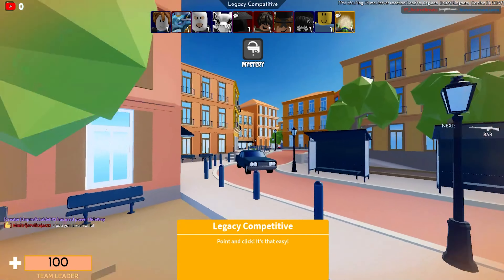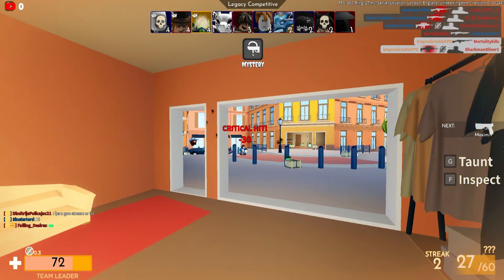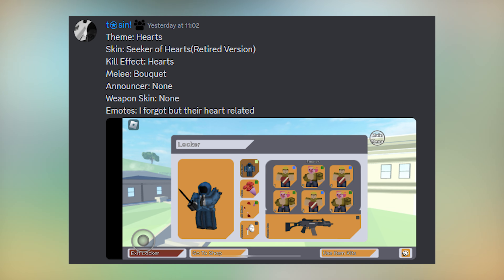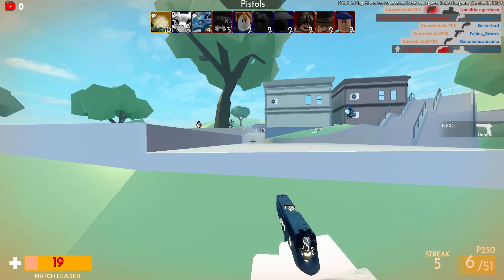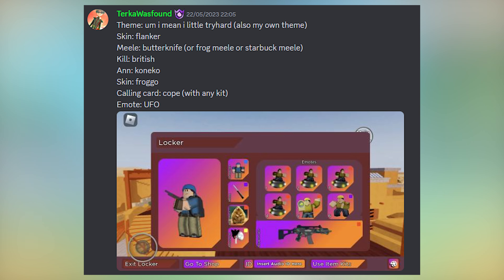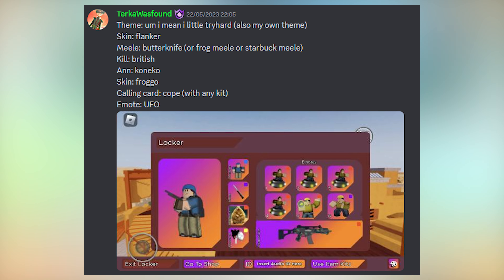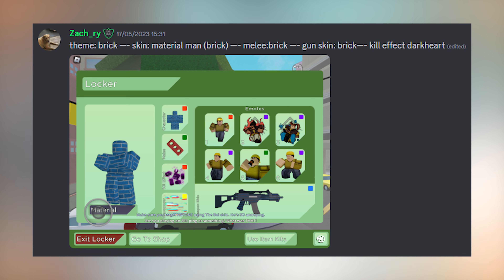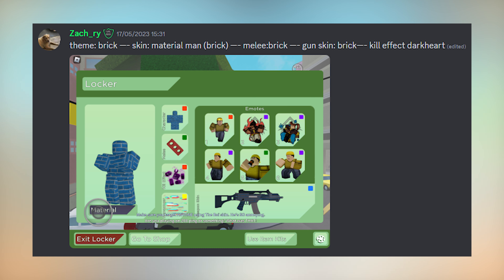*ARSENAL WEEKLY TOP LOADOUTS* (Roblox Arsenal)